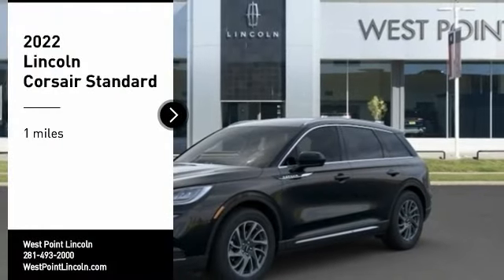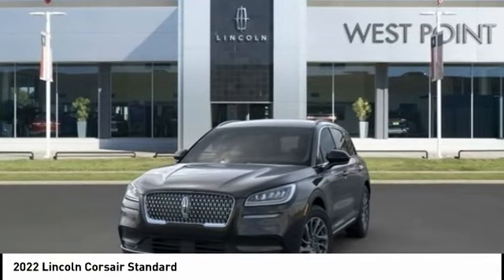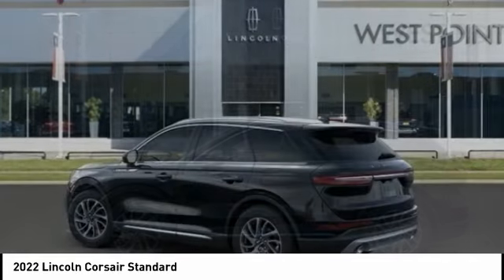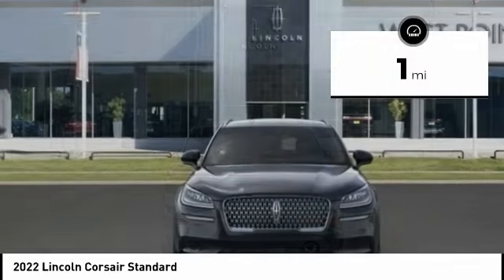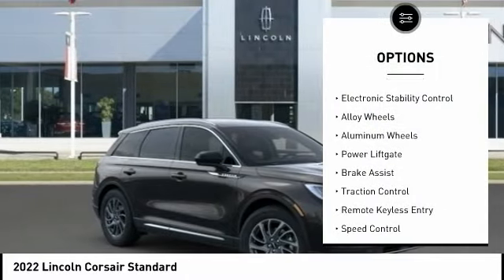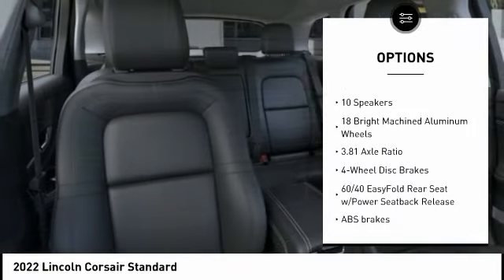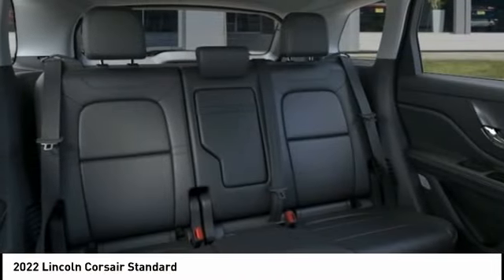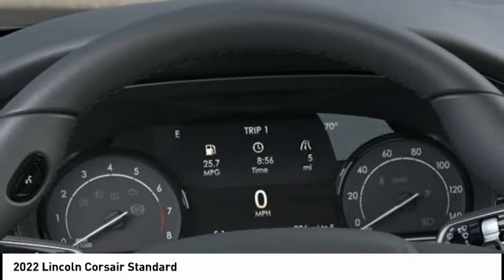2022 Lincoln Corsair Houston TX 2C334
2022 Lincoln Corsair Standard

Displayed pricing offered for Texas residents only.brbrRecent Arrival!brbrWest Point Lincoln is proud to offer this stunning 2022 Lincoln Corsair Standard in Black with Ebony interior. Well equipped with Convenience Package (60/40 EasyFold Rear Seat w/Power Seatback Release, Universal Garage Door Opener, and Voice-Activated Touchscreen Navigation System), Elements Package (Heated Rear Seat, Heated Steering Wheel, Heated/Ventilated Driver & Front Passenger Seats, Micro-Perforated Lincoln Soft Touch Seats, Rain Sensing Wipers, and Windshield Wiper De-Icer), Equipment Group 101A (18 Bright Machined Aluminum Wheels), 10 Speakers, 3.81 Axle Ratio, 4-Wheel Disc Brakes, ABS brakes, Air Conditioning, Alloy wheels, All-Weather Floor Liners w/Fr&Rr Carpet Floor Mats, AM/FM radio: SiriusXM, Auto High-beam Headlights, Auto-dimming Rear-View mirror, Automatic temperature control, Brake assist, Bumpers: body-color, Compass, Delay-off headlights, Driver door bin, Driver vanity mirror, Dual front impact airbags, Dual front side impact airbags, Electronic Stability Control, Emergency communication system: 911 Assist, Four wheel independent suspension, Front anti-roll bar, Front Bucket Seats, Front Center Armrest, Front dual zone A/C, Front reading lights, Fully automatic headlights, Heated door mirrors, Heated front seats, Illuminated entry, Knee airbag, Lincoln Soft Touch Heated Comfort Seats, Low tire pressure warning, Memory seat, Occupant sensing airbag, Outside temperature display, Overhead airbag, Overhead console, Panic alarm, Passenger door bin, Passenger vanity mirror, Power door mirrors, Power driver seat, Power Liftgate, Power passenger seat, Power steering, Power windows, Radio data system, Radio: Lincoln Premium Audio System w/MP3, Rear anti-roll bar, Rear Parking Sensors, Rear reading lights, Rear seat center armrest, Rear window defroster, Rear window wiper, Remote keyless entry, Roof rack: rails only, Security system, SiriusXM Radio, Speed control, Speed-sensing steering, Speed-Sensitive Wipers, Split folding rear seat, Spoiler, Steering wheel mounted A/C controls, Steering wheel mounted audio controls, SYNC 3 Communications & Entertainment System, Tachometer, Telescoping steering wheel, Tilt steering wheel, Traction control, Trip computer, Variably intermittent wipers, and Wheels: 18 Warm Painted Alloy.